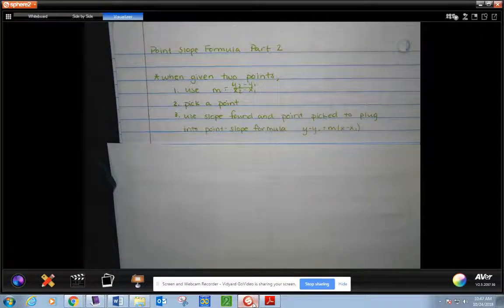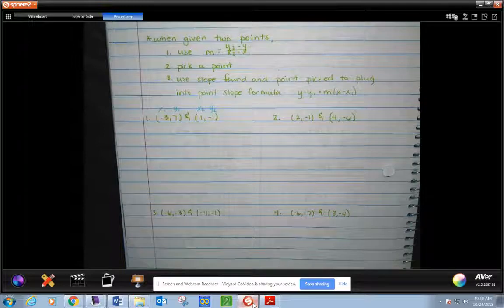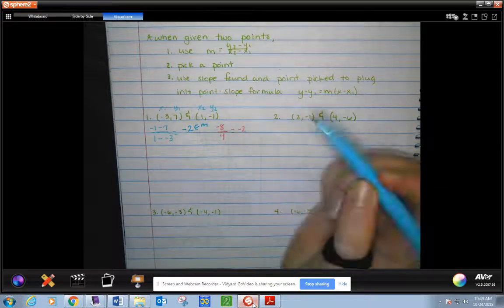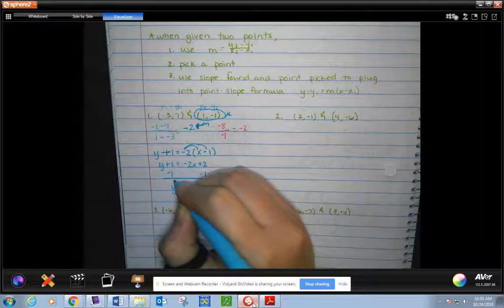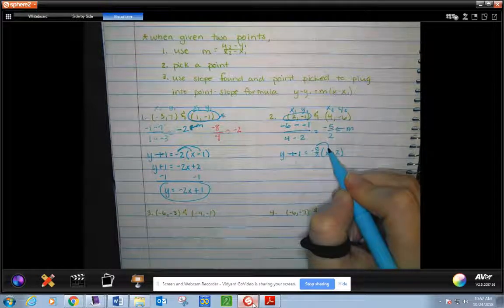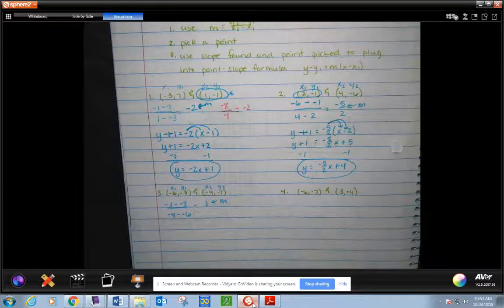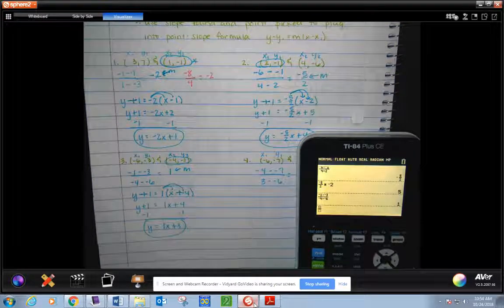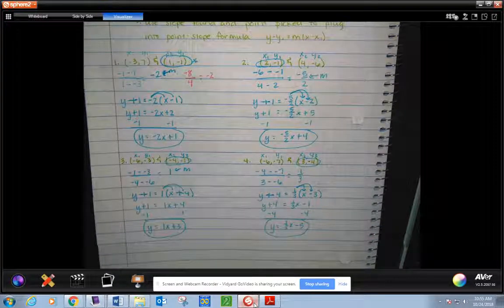Point Slope Formula Part 2